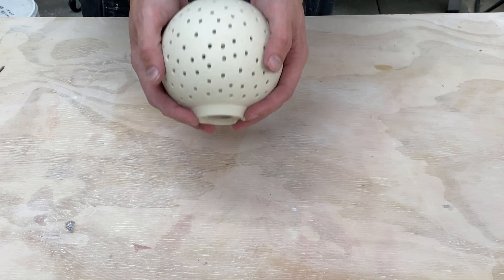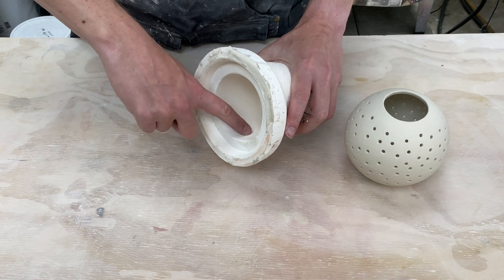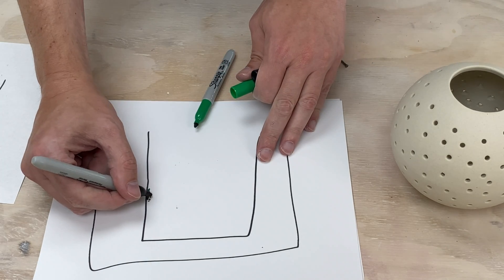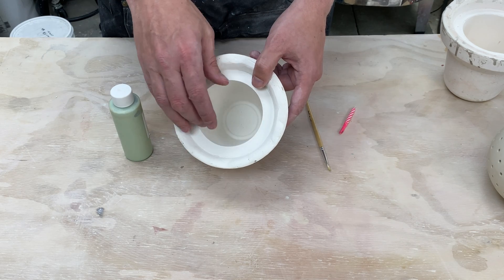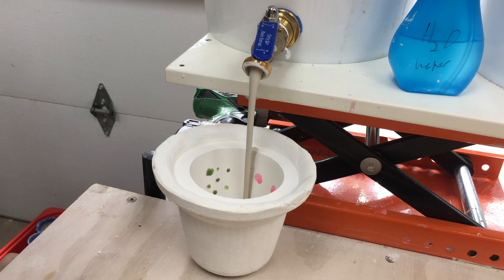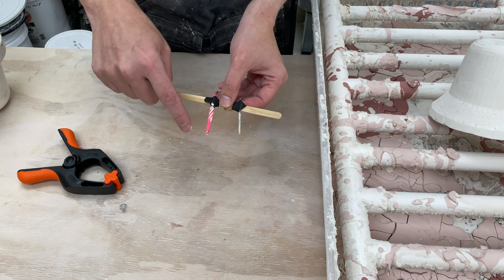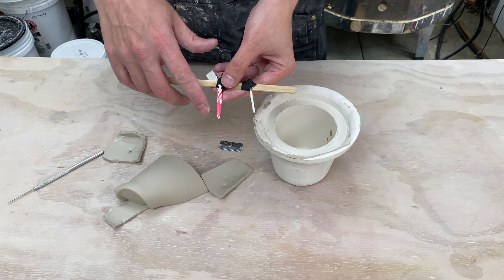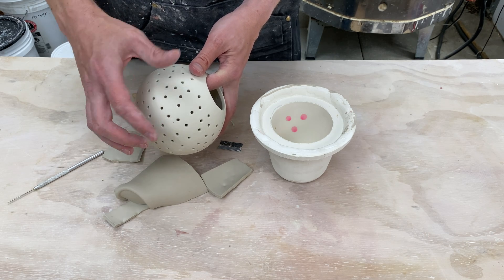Testing a hypothesis! Resist on Plaster Mold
I've been trying to slip cast holes into my form so I can make a lamp. In a previous video, there were several suggestions for applying a resist to the plaster mold so it wouldn't absorb water in that spot. The idea was that preventing the plaster from absorbing water would create a hole. I was skeptical but wanted to test it out! And along the way another idea suggested turned out to be a possibility!